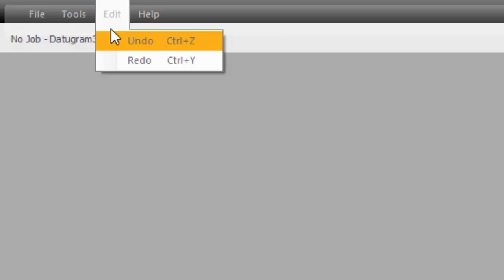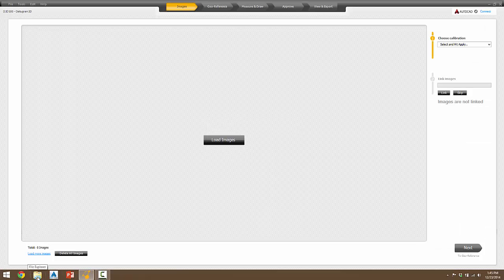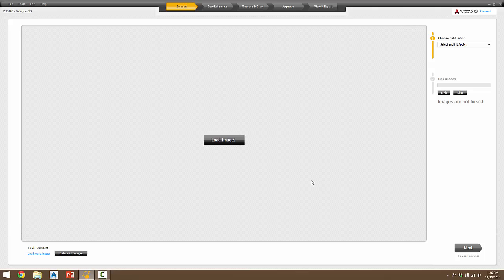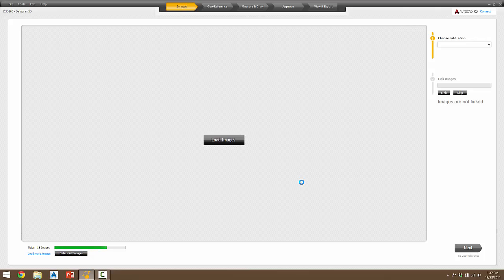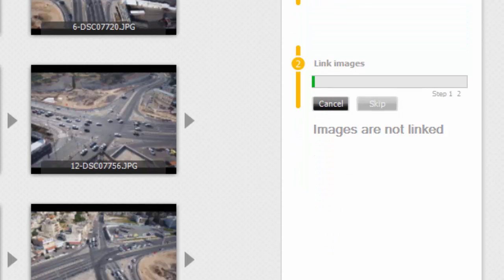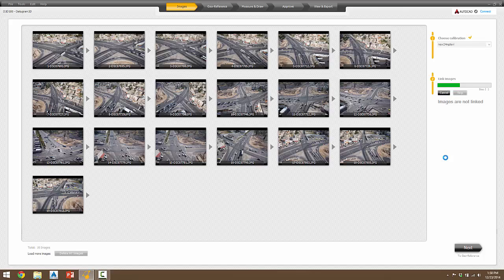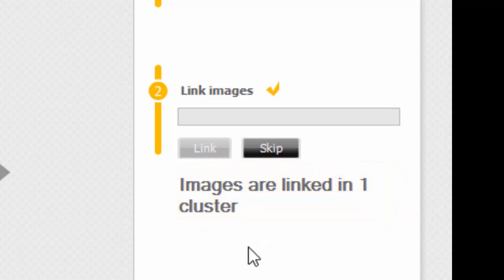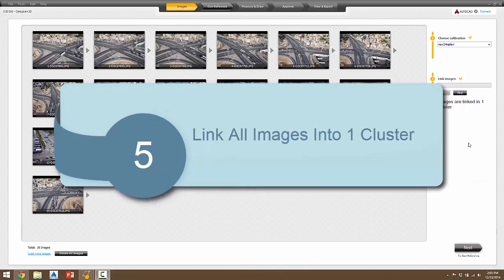DatuGram™3D (D3D-100) Working With Real Data Exercise 1-Images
you'll get hands-on experience using DatuGram™3D from beginning to end by working with real data collected in the field for a real surveying and mapping project. Then you can export the final work to your CAD software. The algorithms running in the background may be very complicated, but the process of using DatuGram™3D is, as you will see, very simple and easy.

Using the provided raw data is advantageous for both trial version users (download available) and new customers of DatuGram™3D. For new customers of the software this course is a great training tool to get familiar with the software interface, workflows, and creating new CAD work/measurements by working directly on digital camera images.

A trial version user of DatuGram™3D will see those same benefits as new customers in addition you:

    * Don't need to worry about buying the right camera.
    * Don't need to worry about calibrating that camera.
    * Don't need to worry about wasting valuable billing hours figuring out how to take images in the field and locating the right survey control points.
    * Get to work with real data.

In this course you don't have to invest in a new 18-24mp camera, even though they are not very expensive. You'll also significantly reduce what little "learning curve" there is using DatuGram™3D. Best of all, is that you'll work with real data and not some "canned" demo.

In this course you will find links to download the following:

    * DatuGram™3D. You can then submit for a free, limited time trial version license, if needed.
    * Images of a street intersection taken in the field.
    * The camera calibration file for the camera used.
    * Surveyed locations of ground control points.
    * Images annotated with the control point locations.